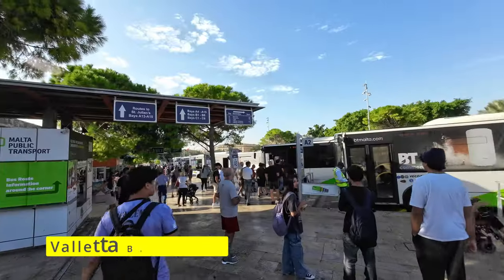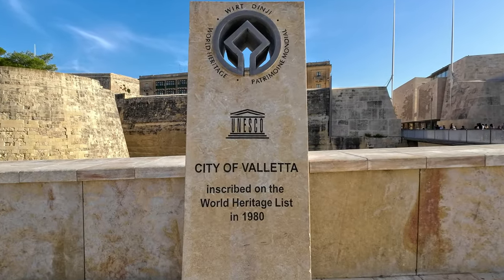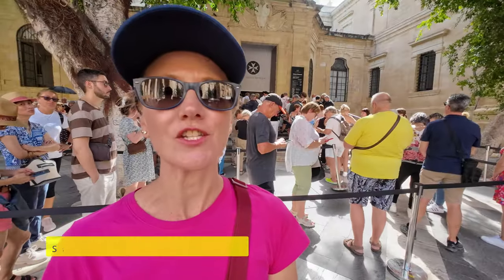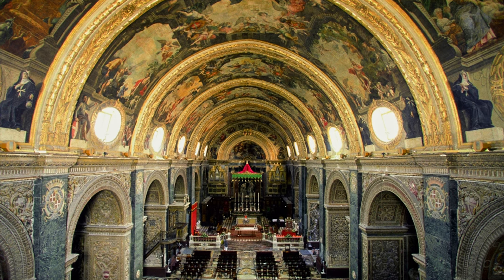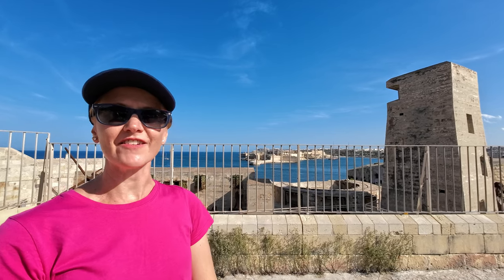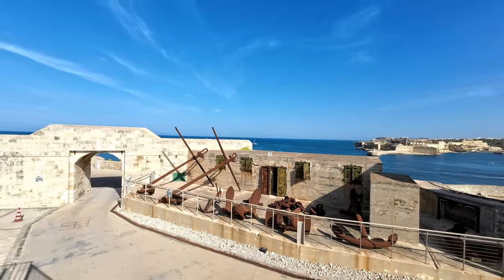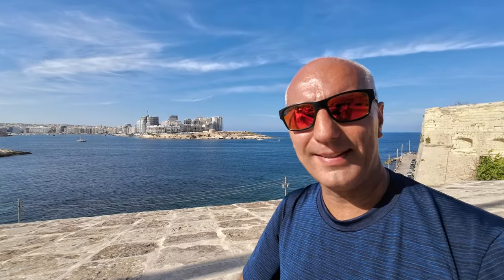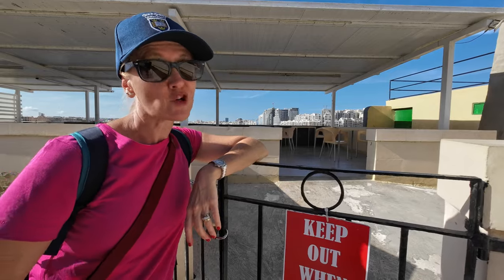Walking the Streets of Valletta | Our Valletta MALTA Walking Tour | Malta VLOG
Is Valletta worth visiting? 🤔

Hey there,

Welcome to our relaxed Valletta Malta Walking Tour!

We invite you to enjoy a stroll with us through the historic heart of the "City of Knights".

In this Valletta walking tour, we take a walk through the streets of Malta’s capital city and show off some of its iconic landmarks and charming alleyways.

So, what is Valletta like?

Witness the breathtaking views of the Valletta Grand Harbour and experience the thrill of the Valletta cannon firing time at the Saluting Battery.

As we stroll through Valletta's enchanting alleyways, you'll discover the oldest café in Valletta, Caffe Cordina, established in 1837.

We'll also visit the Upper Barrakka Gardens, where you can soak in panoramic vistas of the city and its stunning harbour.

Immerse yourself in the city's heritage as we briefly stop outside of St. John's Co-Cathedral, home to Caravaggio's masterpiece, "The Beheading of Saint John the Baptist".

Our Valletta walking tour will also provide you with some great ideas of things to see and do in Valletta Malta if you’re wanting to explore the city outside of the main tourist areas.

Highlights of our Valletta Walking Tour shared in this video include:

Valletta Bus Station
We share some helpful information about the main Valletta Bus Station.

Upper Barrakka Gardens
These beautiful gardens are an oasis of tranquillity in the heart of Valletta and offer panoramic views of the Valletta Grand Harbour.

Saluting Battery & Valletta Cannon Firing
The Saluting Battery stands as one of Malta's most engaging visitor attractions. Immerse yourself in the daily spectacle of the cannon firing at noon.

Sneak Peak Inside Caffe Cordina
With its origins dating back to 1837, Caffe Cordina proudly holds the title of being the oldest café in Valletta. This historic establishment presents an array of pastries, coffee, and delightful light meals.

Valletta Grand Harbour
Valletta Grand Harbour, known as "Il-Port il-Kbir" in Maltese, is a breathtaking natural harbour that has witnessed centuries of maritime history. Its azure waters cradle iconic fortifications, making it a captivating canvas where tradition and modernity converge.

By the time you finish watching this episode of our Malta VLOG, you'll see that there's so much more to Valletta than just the busy tourist areas.

So, is Malta’s capital city of Valletta worth visiting?

Absolutely!

And finally, if you’re asking "Is Valletta and Malta safe?", from our personal experience, we would say yes it is generally safe, but as everyone has a different perspective on what ‘safe’ means, we’ll leave it to you to do your own research and decide for yourself.

Valletta's charm and history awaits you!

We hope you enjoy watching them as much as we enjoyed creating them for you, and until next time, keep exploring, stay curious, and embrace the wonders that the world has to offer.

Safe travels!

Anton and Bella

👉 Any support we receive is directly used for creating and sharing videos with you. Thank you!  ❤️

Chapters Of Our Valletta Walking Tour Walking Tour Video
00:00 Introduction
00:31 Valletta Bus Station
02:10 Upper Barrakka Gardens
02:52 Saluting Battery Cannon Firing
03:25 Republic Street
03:48 St John's Co-Cathedral
04:20 Caffe Cordina
05:05 Valletta Food Market
05:28 St. Lucia Street
06:11 Lower Barrakka Gardens
06:25 Siege Bell War Memorial
06:48 Grand Harbour & Fortifications
07:51 Valletta to Sliema Ferry
08:14 Conclusion